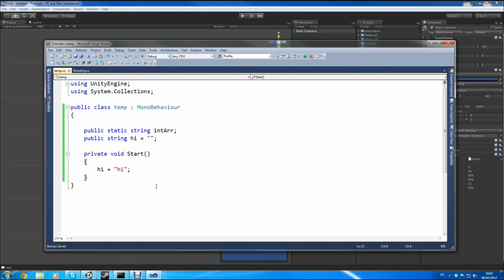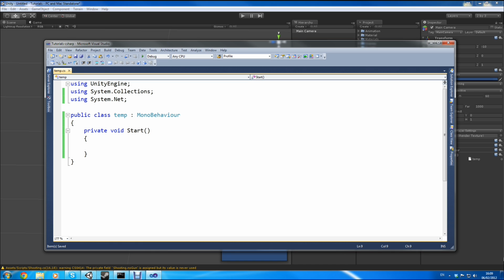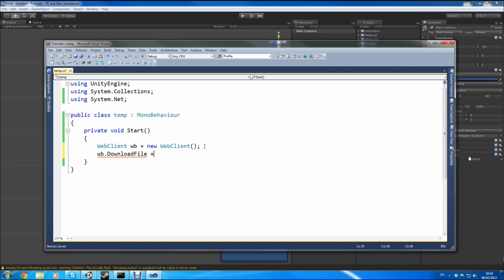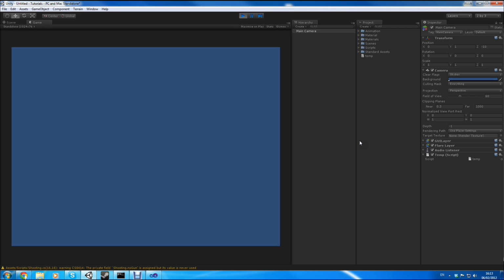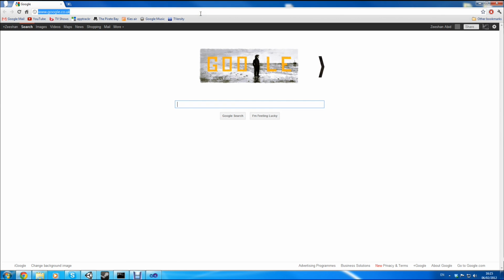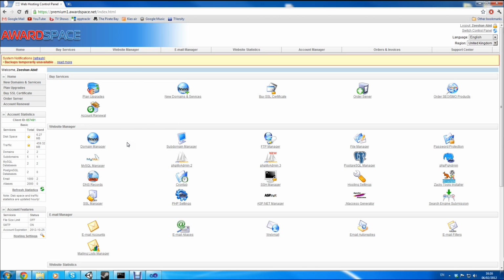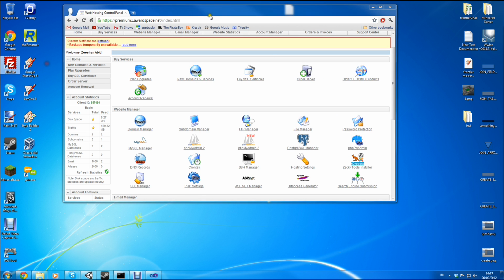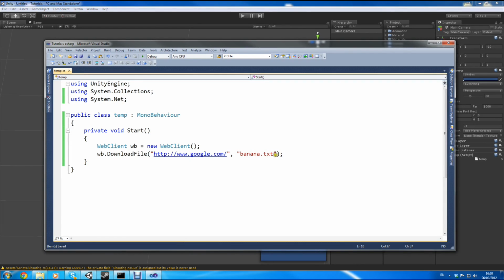Unity 3D C# Series 1 Tutorial 5: working with Webclient class